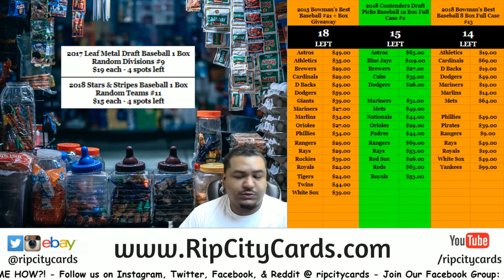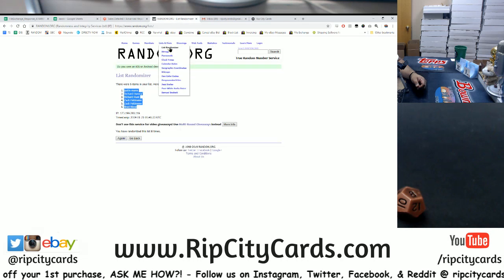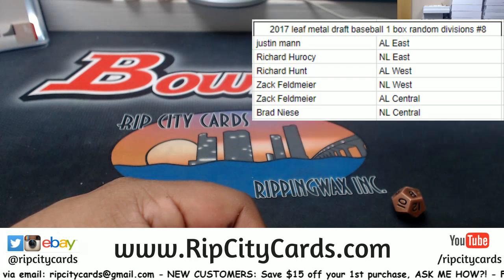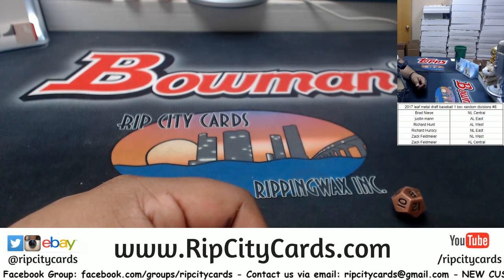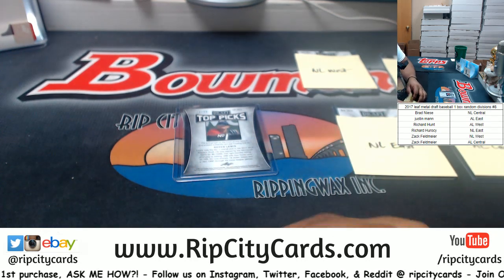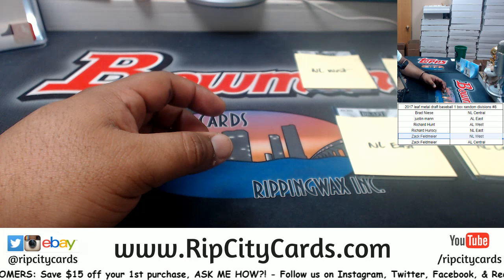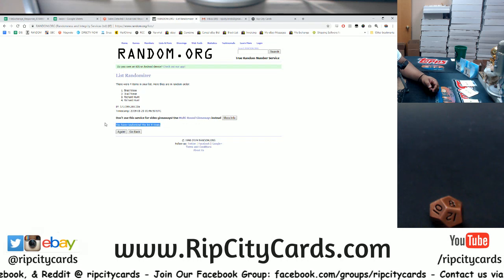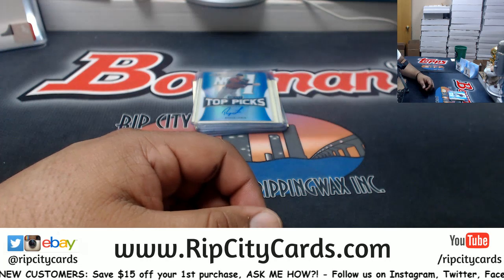2017 Leaf Metal Draft Baseball 1 Box Random Divisions #8 RCC